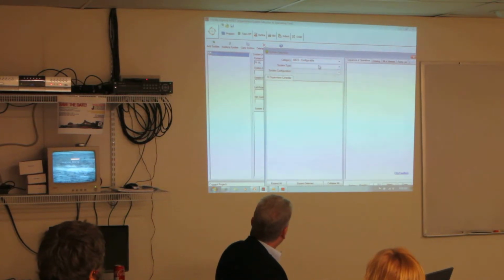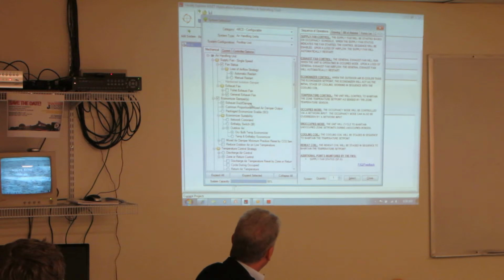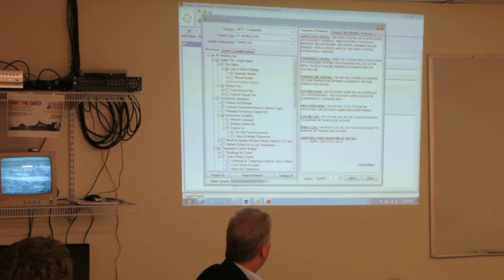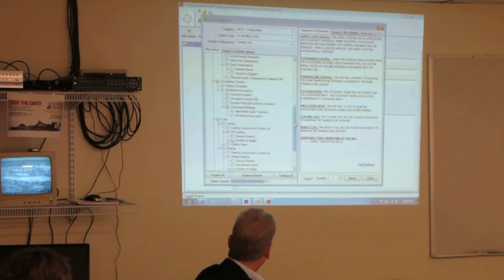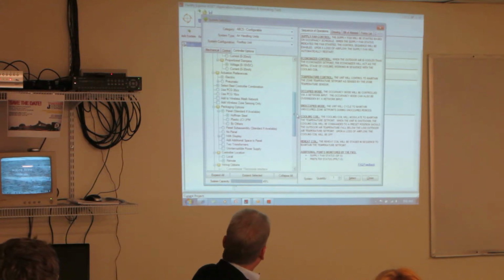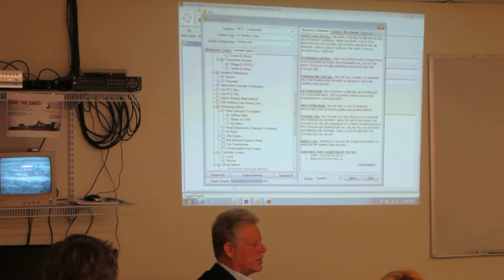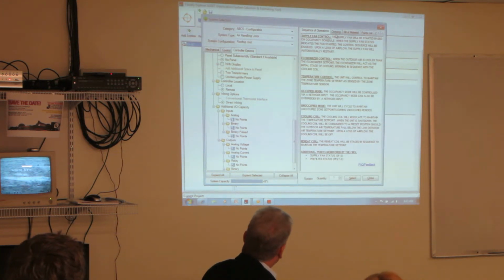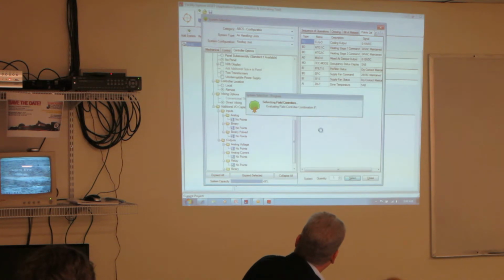Johnson Control New Parts Training Part 9